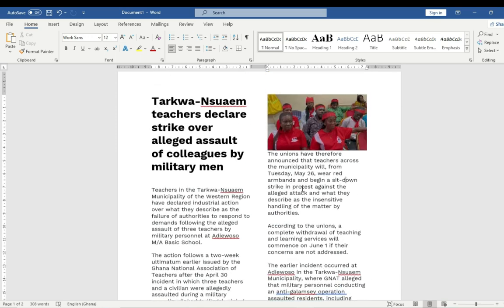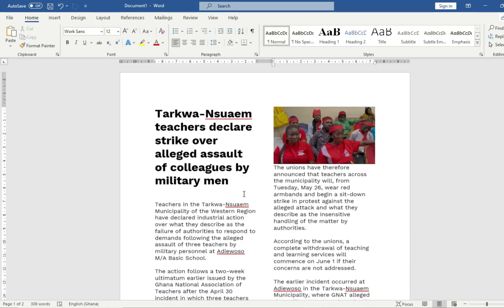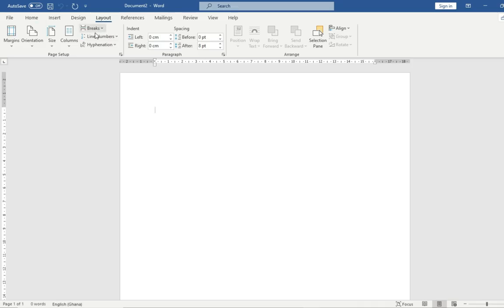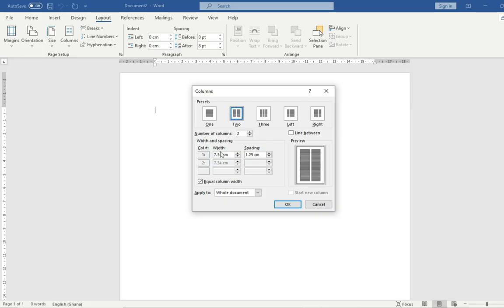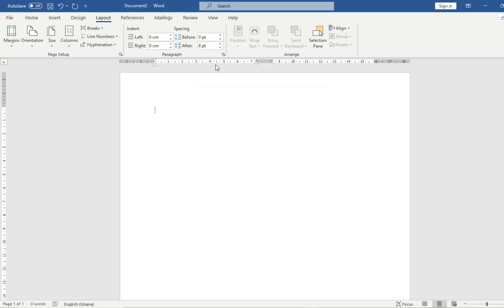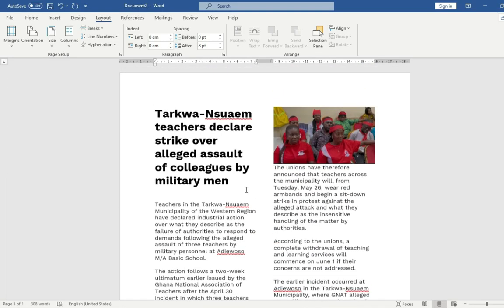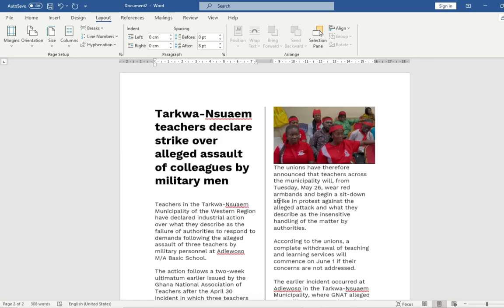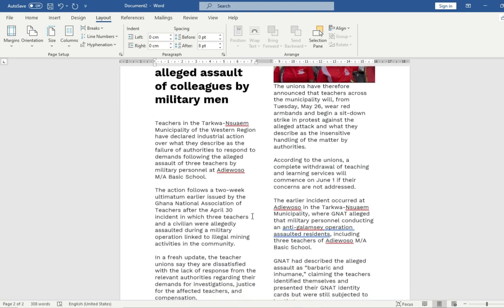How to Divide Page into Columns in MS Word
Learn how to divide your page into columns in Microsoft Word easily in this beginner-friendly tutorial. In this video, I will show you step-by-step how to create two-column or three-column layouts in MS Word for professional document formatting.

This tutorial is perfect for:
✅ Assignments
✅ Church bulletins
✅ Newspapers
✅ Magazines
✅ Reports
✅ Professional documents

In this video, you will learn:

How to divide page into columns in Word
How to create newspaper style columns
How to split text into columns
How to customize column width and spacing
Microsoft Word formatting tips

This tutorial works for:

Microsoft 365 Word